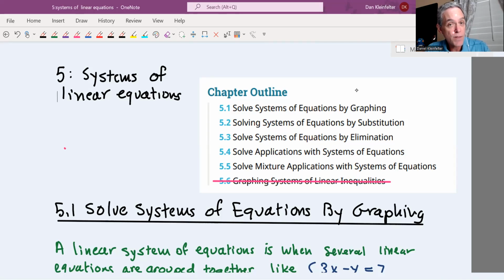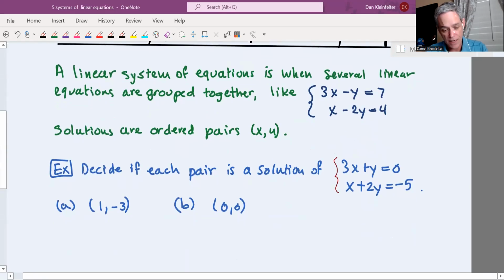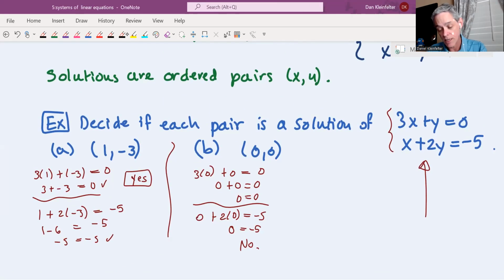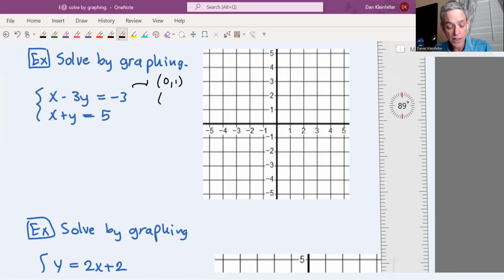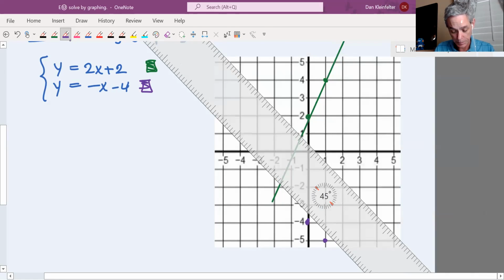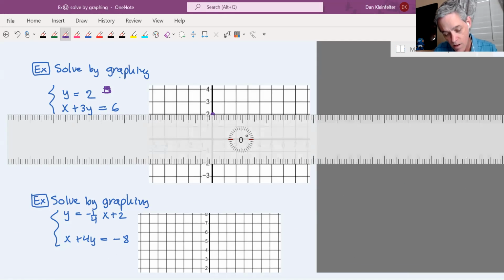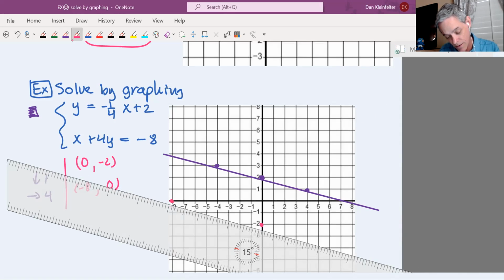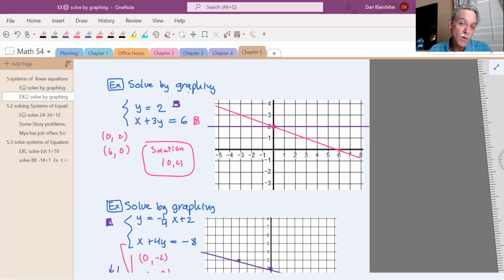M54 5.1 Solve Systems of Equations by Graphing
Describes what a system of equations is, and what a solution is like. Illustrates how to solve a system by graphing.